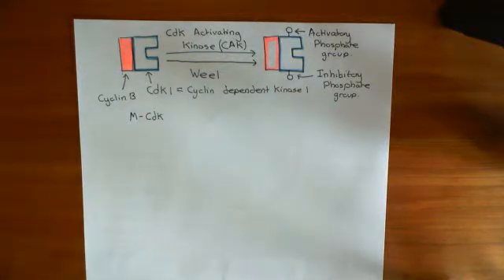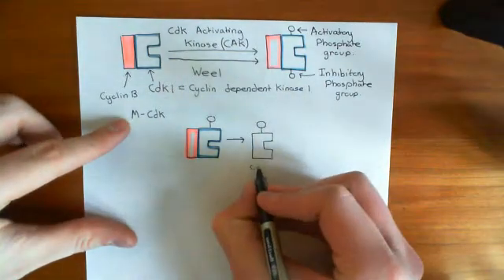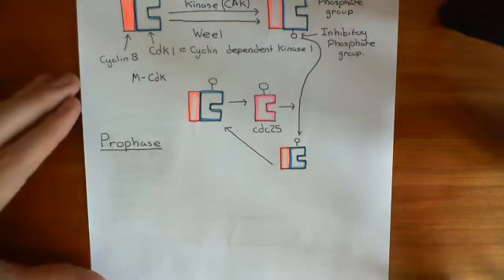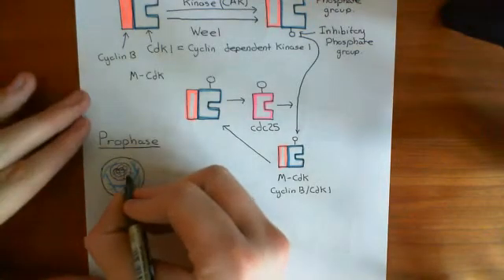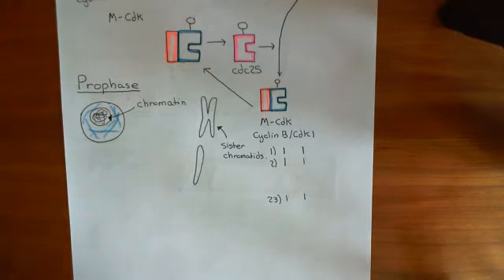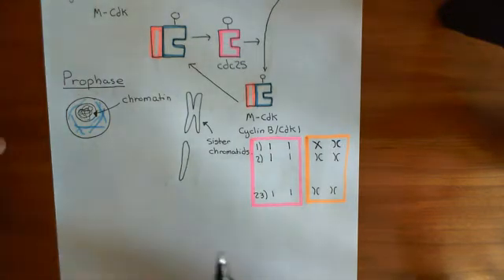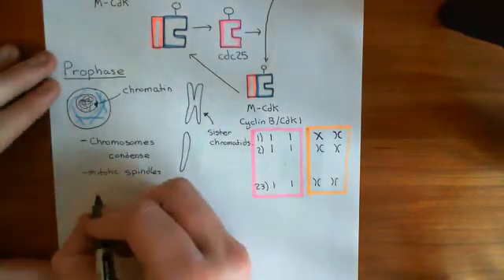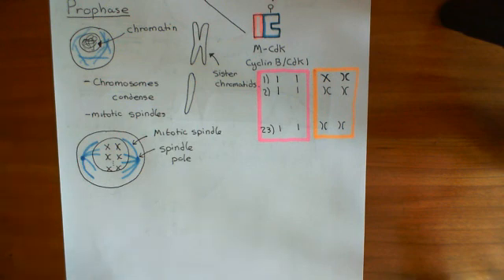Mitosis Part 3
In this video we discuss the Mitotic phase of the cell cycle.